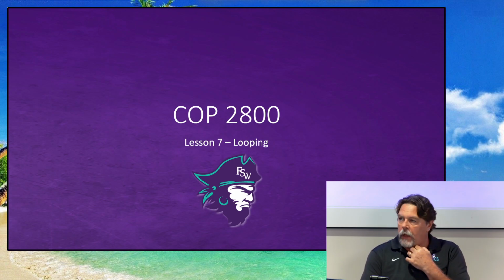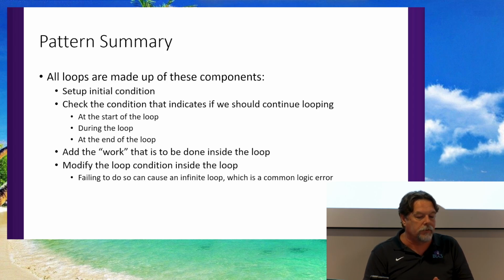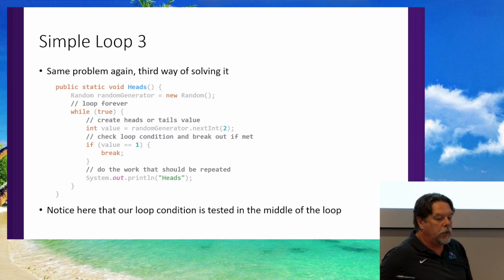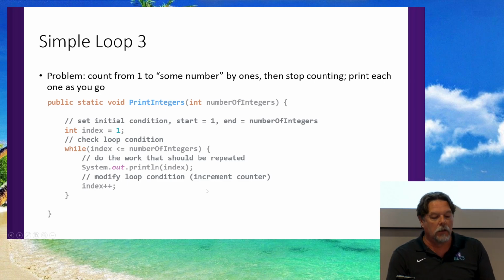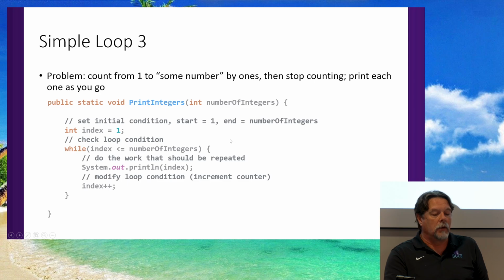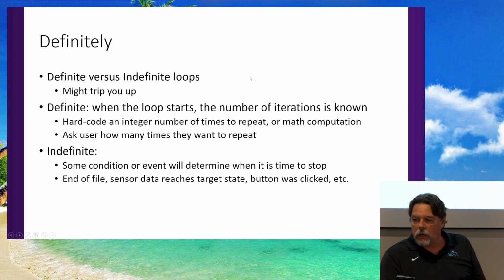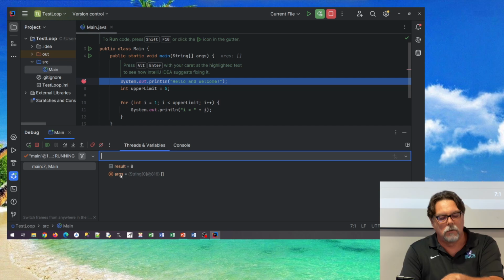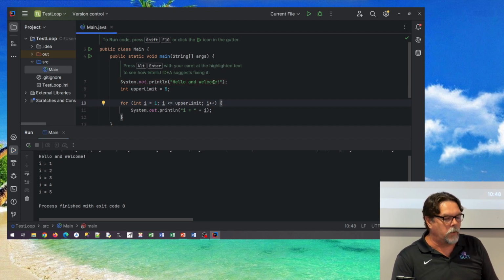COP 2800, Lesson 7: Looping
In this lecture, we discuss looping in Java and also go over some ways to debug a program to identify logic erros.